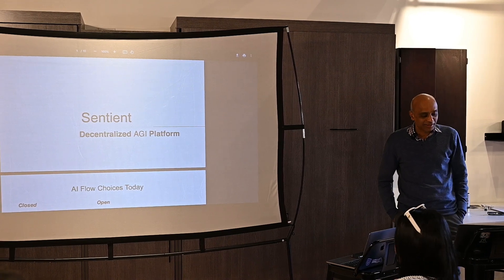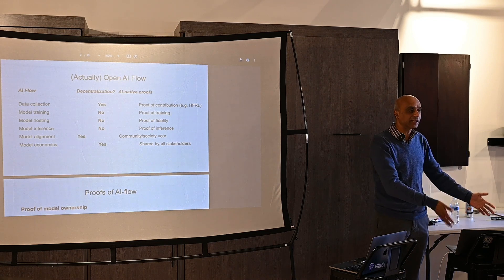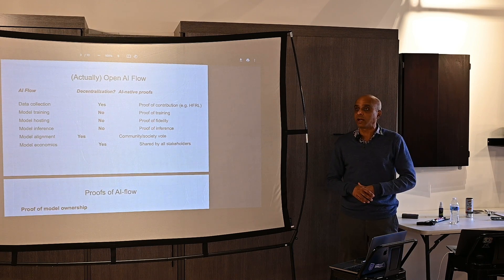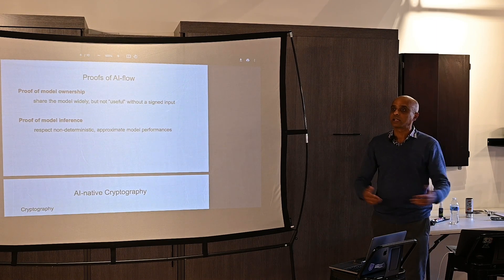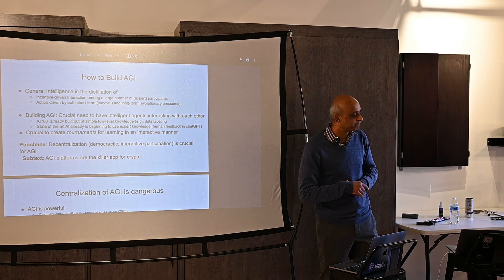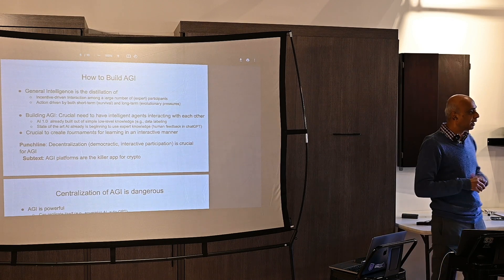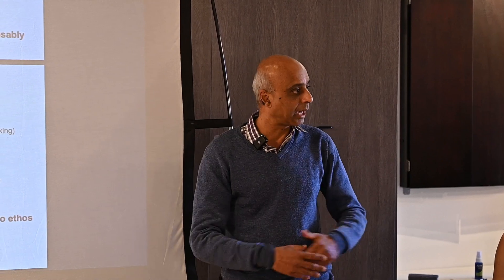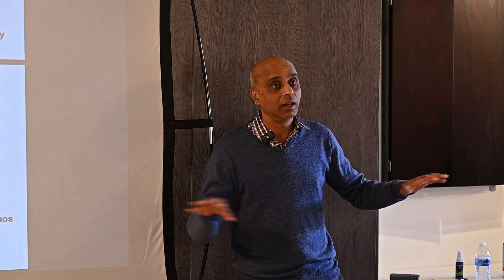Sentient:Decentralized AGI Platform - Pramod @Witness Chain